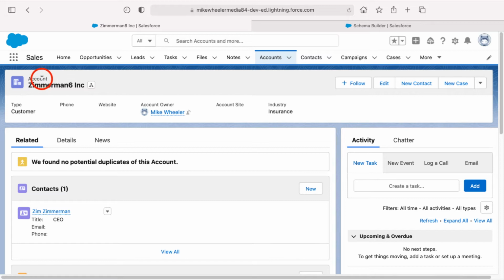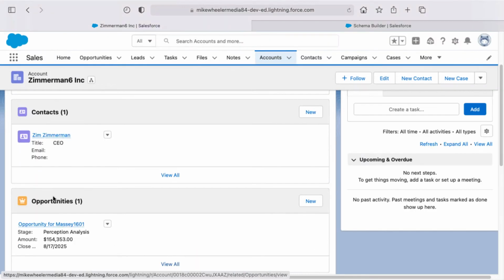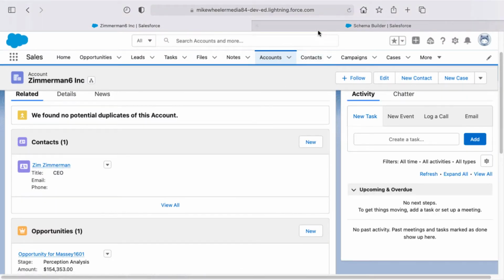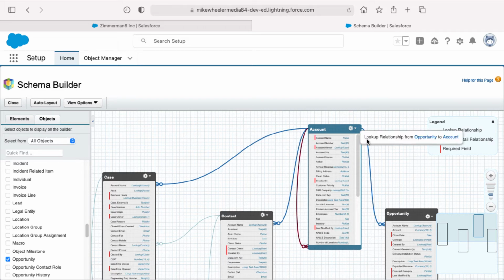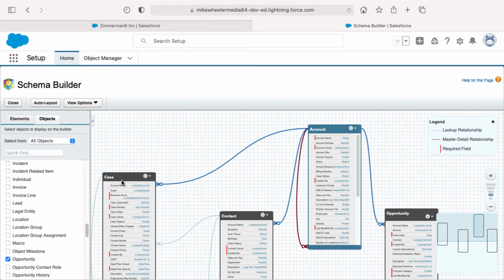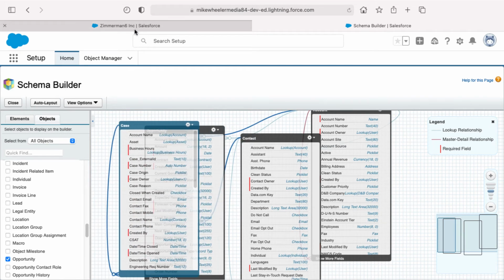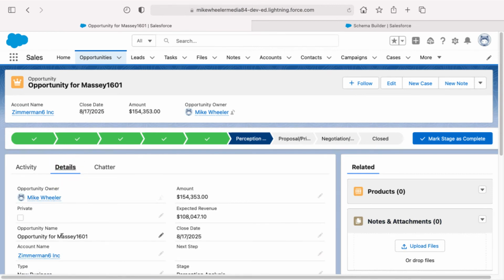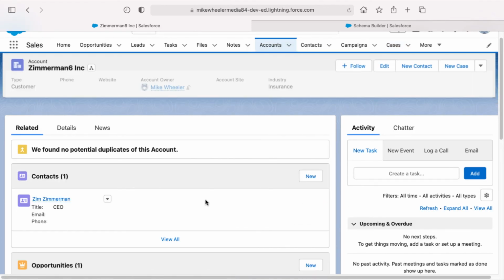Salesforce Parent-Child Relationships Explained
Parent-child relationships in salesforce can be confusing. In this video, I discuss the relating of records together, along with how to locate those related records.